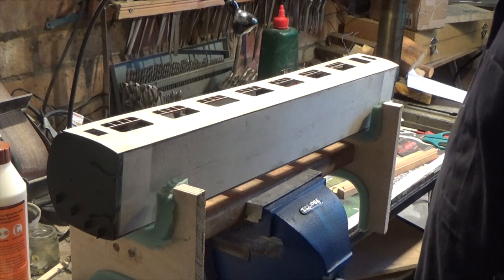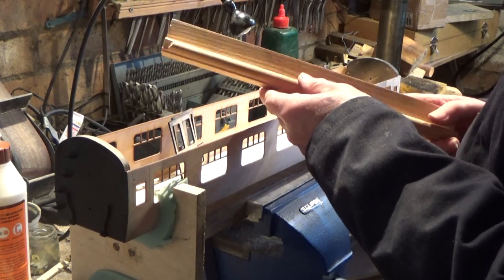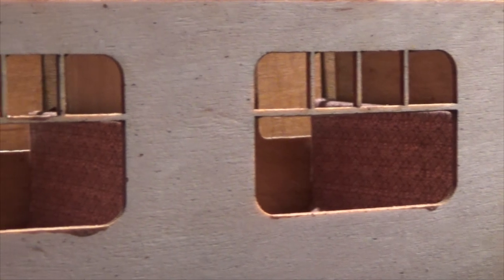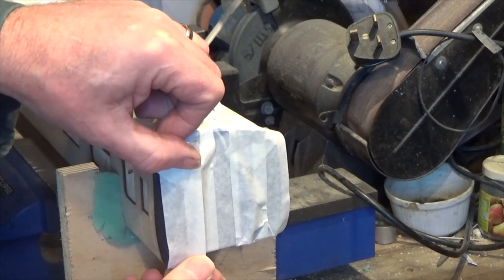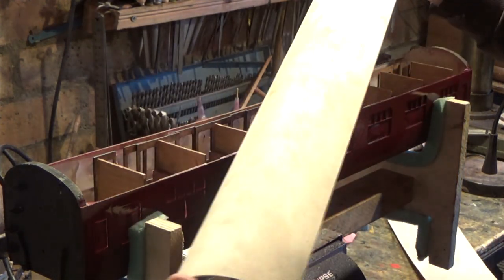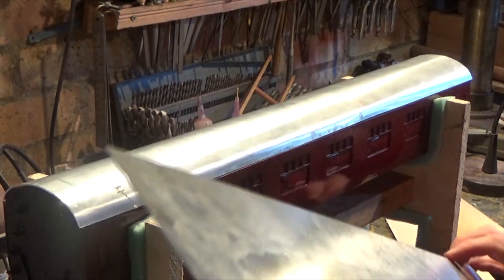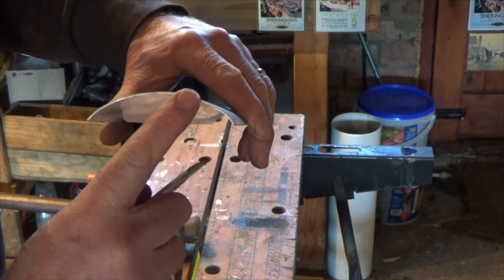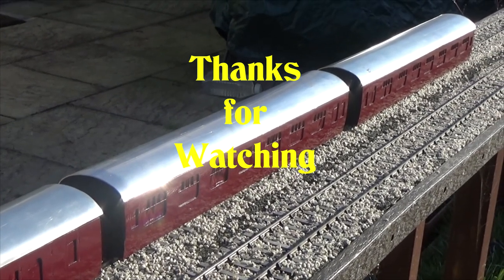Gauge 1 Live Steam Small Garden Railway Carriage Build - 11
Eleventh  in a series of videos showing the design and construction of three Gauge One scale  scratch built LMS (London Midland Scottish) railway carriages. Hope you find them interesting. Episode 12 will be published November 20th